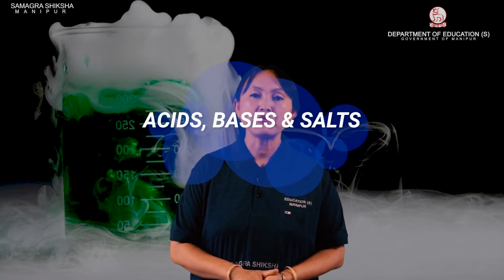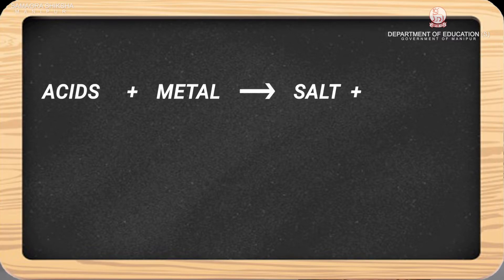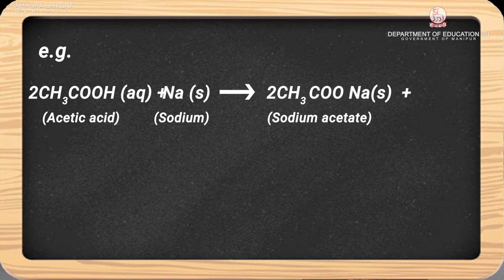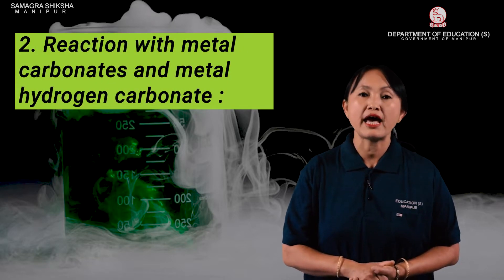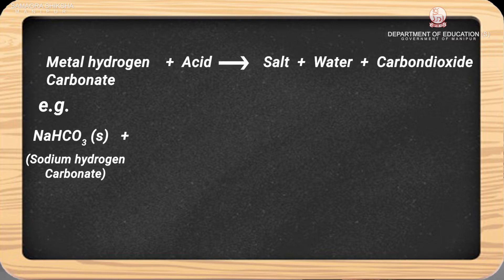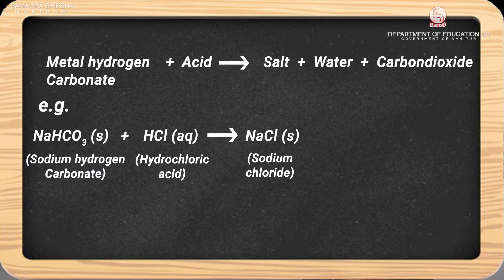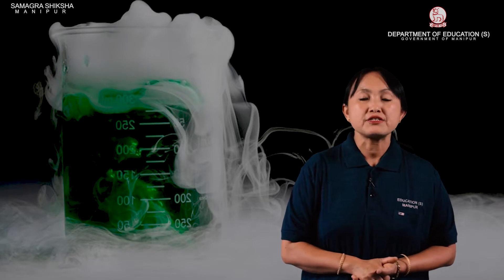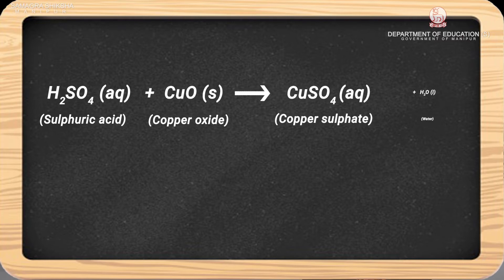Class X Chemistry Chapter 3: Acids, Bases and Salts (Part 2 of 3)